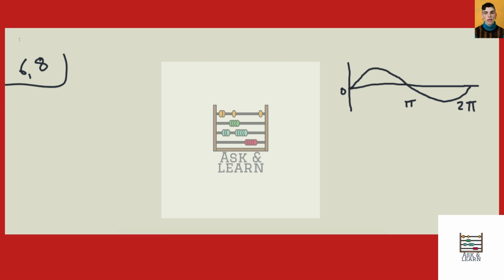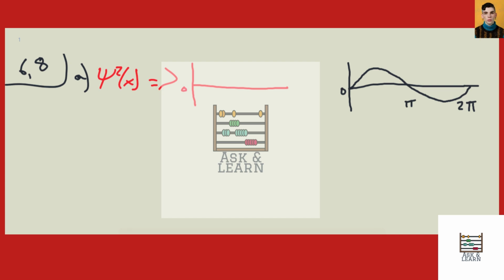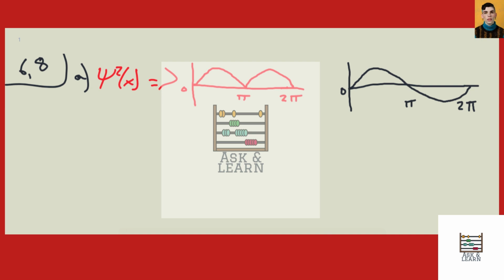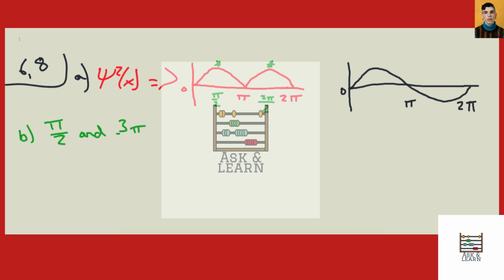[Chemistry] Consider a fictitious one-dimensional system with one electron. The wave function